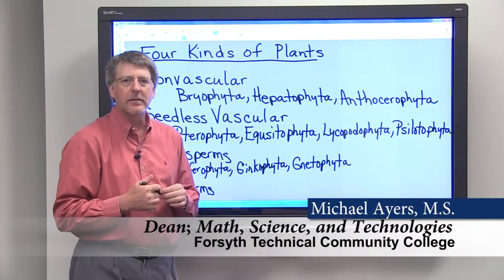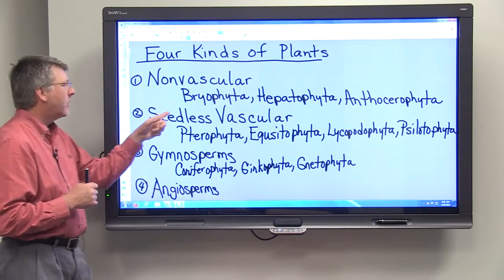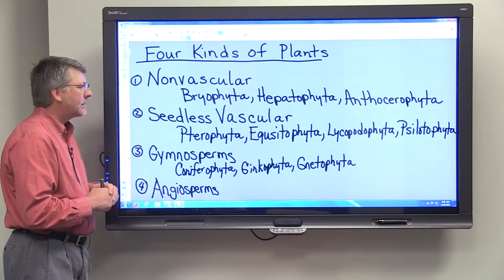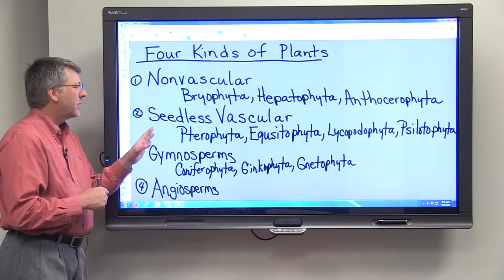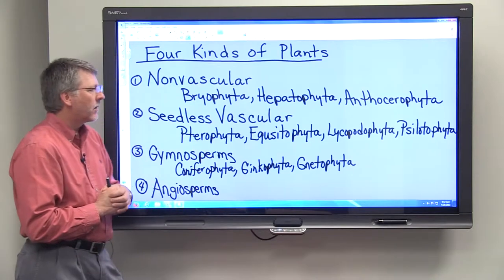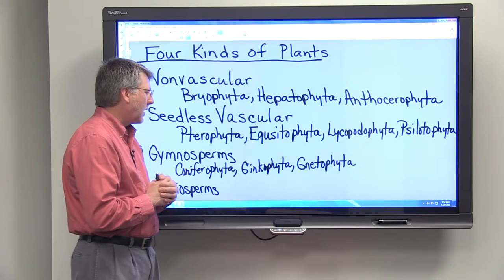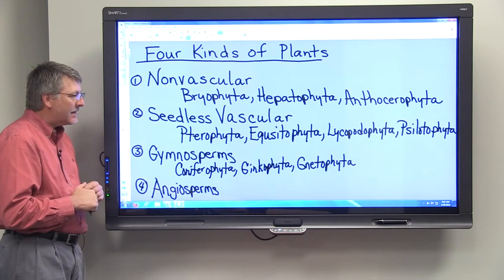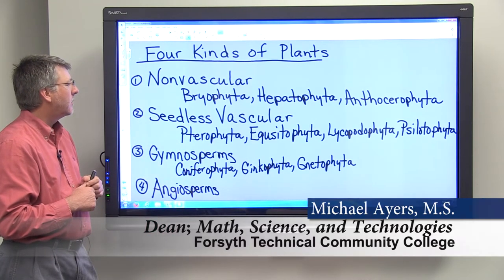Four Kinds Of Plants